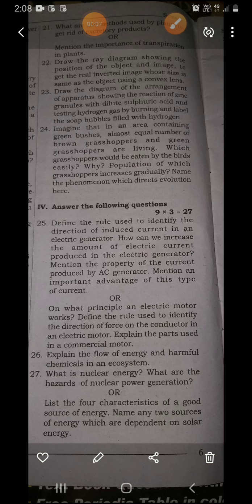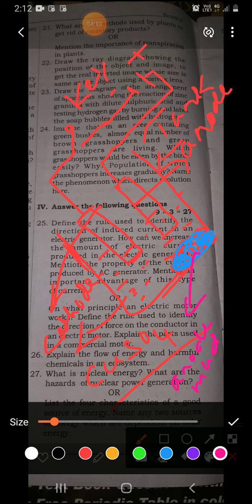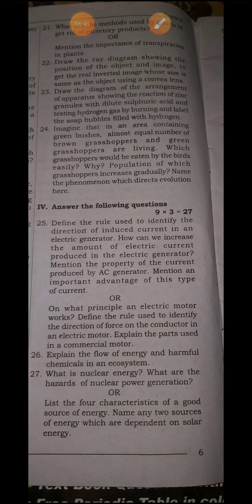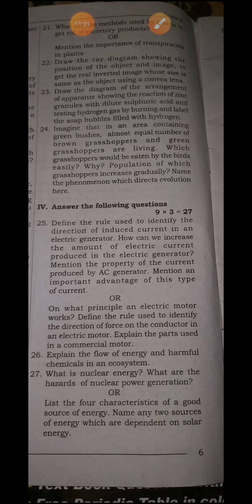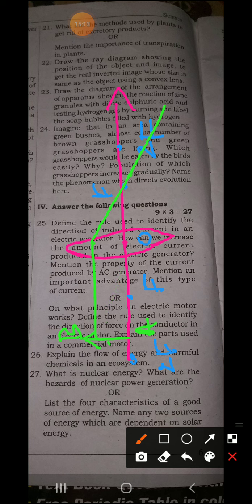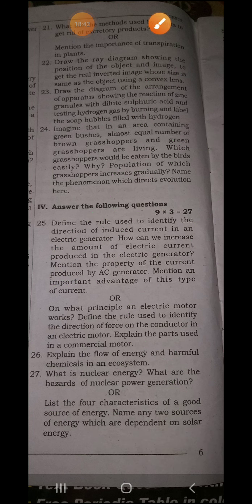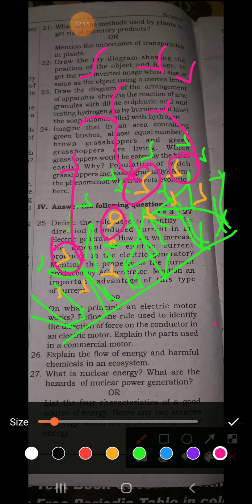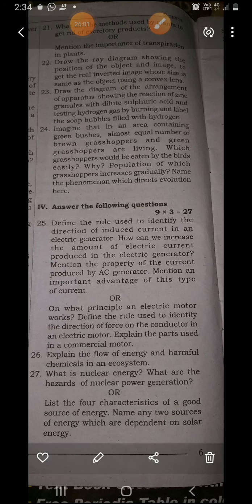26 May 2021